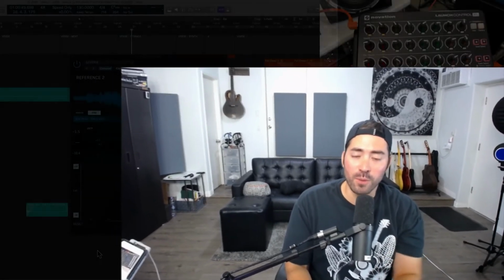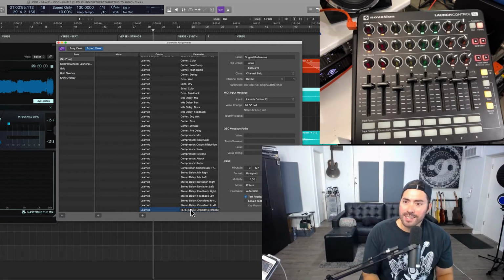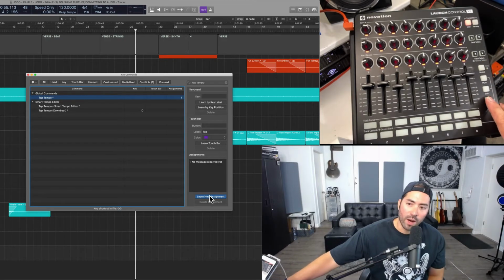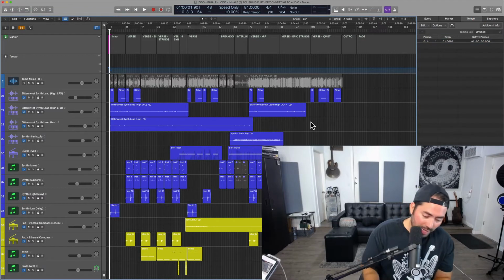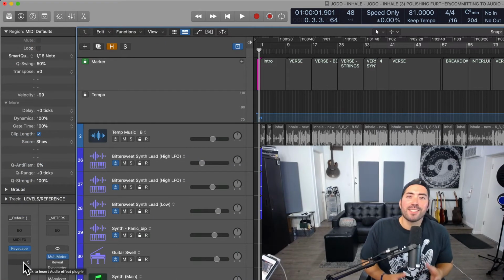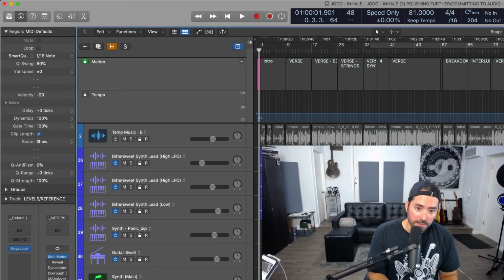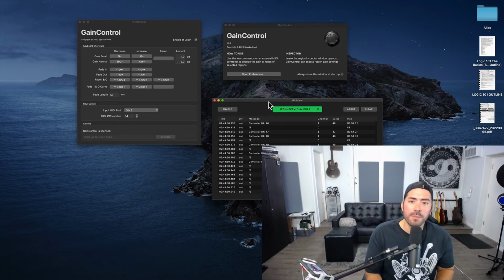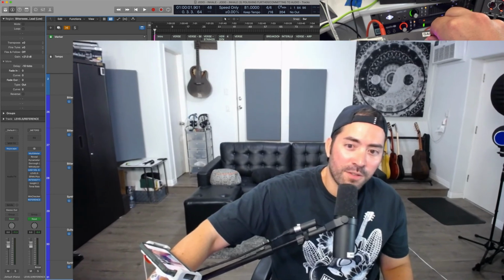The Cleanest Workflow in The Game Today (Part III)